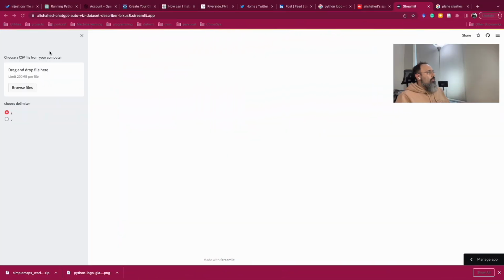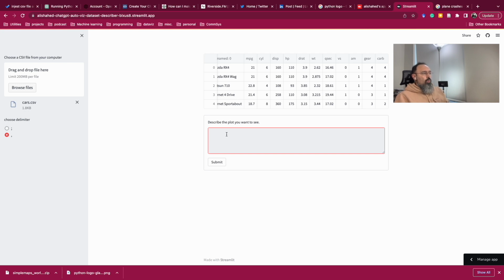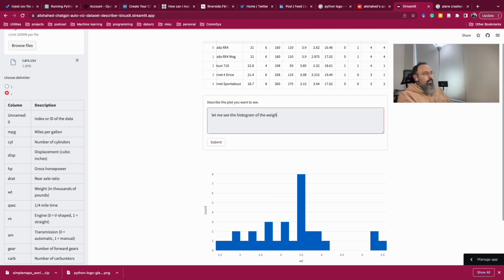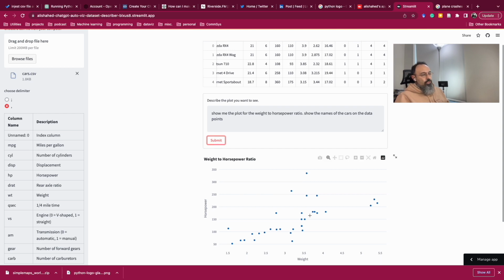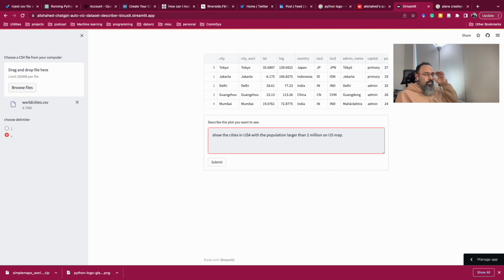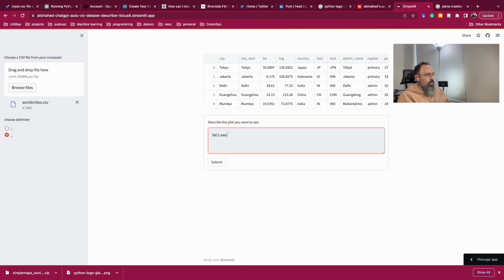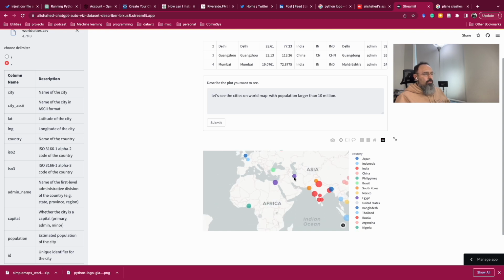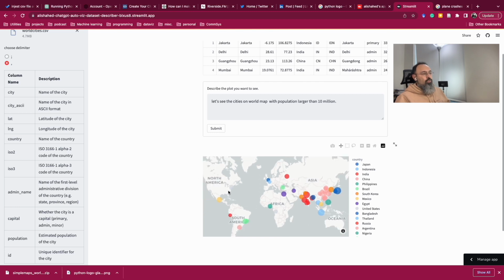Introducing the Ultimate Streamlit App: Effortless Data Visualization with Natural Language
🚀 Discover the power of data visualization like never before! In this video, I demonstrate my latest work - a Streamlit app that takes your .csv datasets and generates various graphs seamlessly using natural language inputs. Say goodbye to complex data manipulation or coding, as this app is designed for everyone, regardless of your technical background.

🌐 Powered by ChatGPT 3.5 API, this app understands English inputs and intelligently processes them to create the desired graphs. Whether you're looking to plot bar charts, pie charts, line graphs, or scatter plots, this app has got you covered.

📊 In this demo, I'll walk you through:

How to upload a .csv dataset to the Streamlit app
How to enter natural language queries to generate desired graphs
Examples of various graph types that can be generated using simple English queries

🔧 This tool is perfect for students, researchers, data analysts, and anyone who wants to visualize their data in a quick and hassle-free manner. It's time to unlock the true potential of your datasets with this powerful and user-friendly Streamlit app.